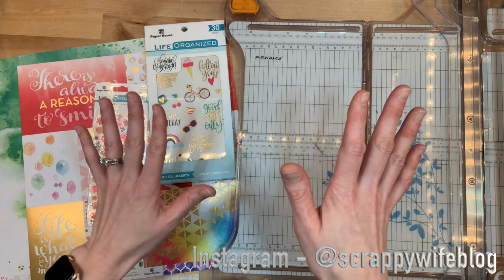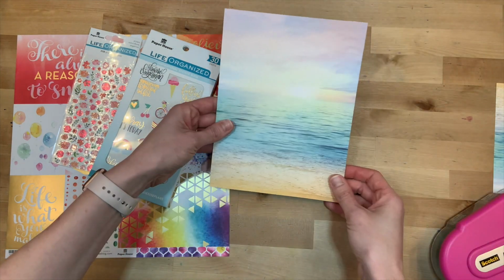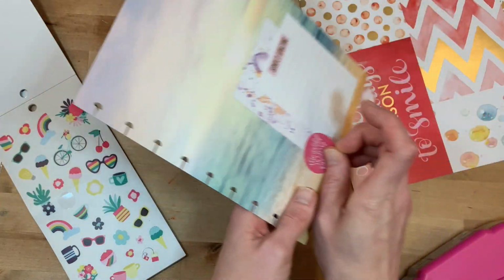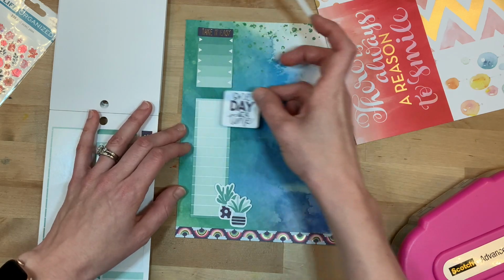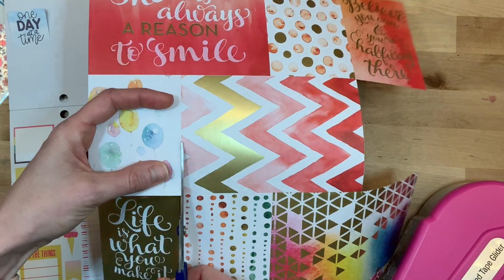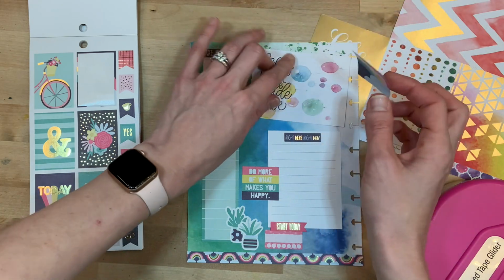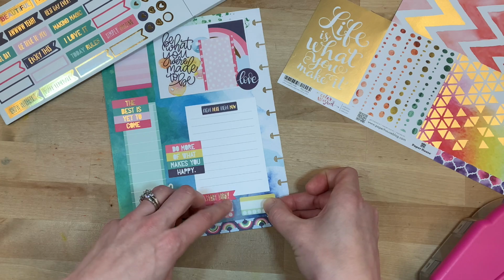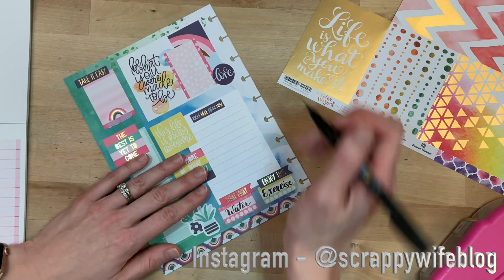Self Care Custom Planner Page - Paper House Productions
One thing I love about planners is the ability to create custom pages that are not only functional but inspiring to look at (and too create!).  In this video, I am creating a self-care spread focused on my mental and physical health.  The products I used are linked below!

***Use code PH20ELISA for an extra percentage savings!***